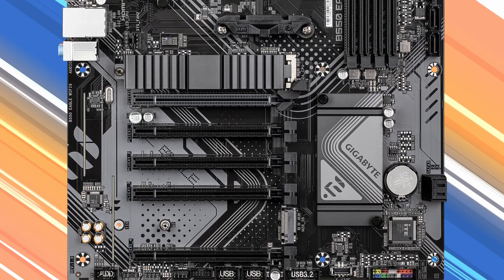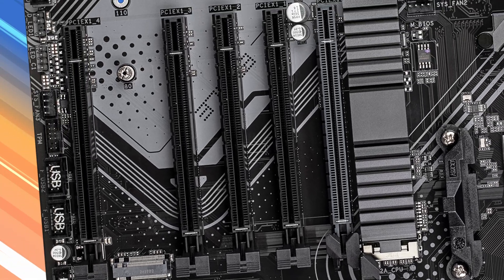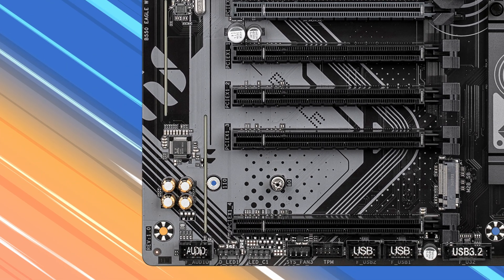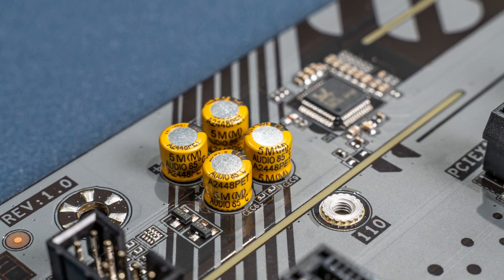Gigabyte B550 EAGLE WIFI6 Motherboard Unboxing and Overview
The GIGABYTE B550 EAGLE WIFI6 is an affordable motherboard for the AMD AM4 platform.  The key feature setting this one apart from other B550 options is the addition of WIFI6, offering budget conscious PC builders a motherboard with high-speed network performance at an affordable price point.  This video includes the unboxing and overview of the key features on this new motherboard from Gigabyte!

Amazon Links
Gigabyte B550 EAGLE WIFI6
AMD Ryzen 5000 Series CPUs

Specifications & Features
- Form Factor: ATX
- Socket Type: AM4
- Chipset: B550
- Wireless: WIFI 6
- 1 x PCI-e 4.0 x16 slot
- 4 x PCI-e 3.0 x16 slot running at X1 speeds
- M.2 SLOT: 2
- SATA 6Gb/s: 4
- 4 DIMMS, max 128GB DDR4 3200 MHz
- Realtek 7.1 Channel
- 1 Gbps Ethernet
- VRM Heatsinks: Yes
- Support for Windows® 10 / 11 64-bit

This video was shot on:
- Sony FX3
- Sony FX30
- Sony A6700